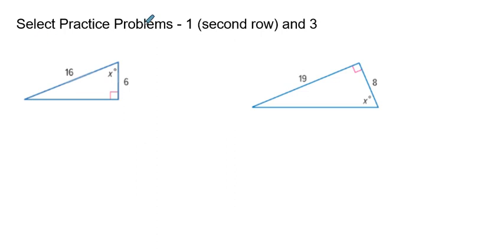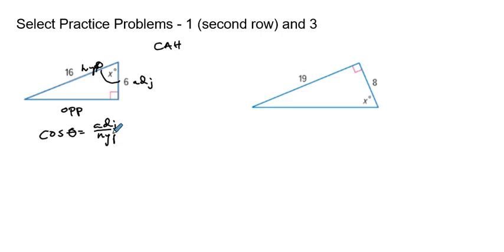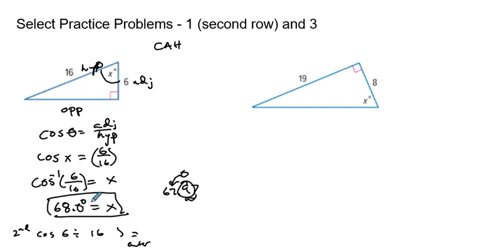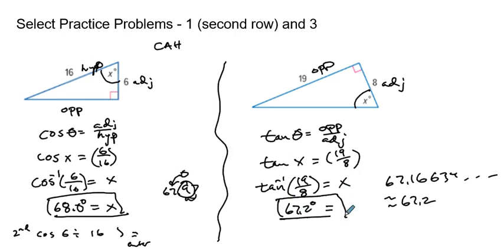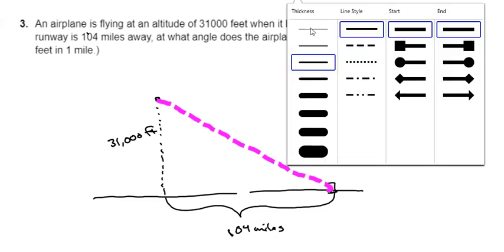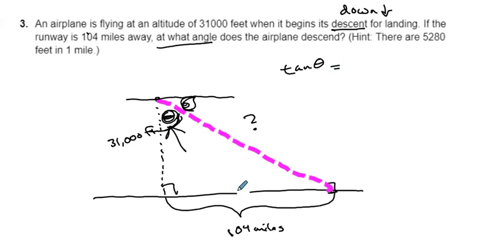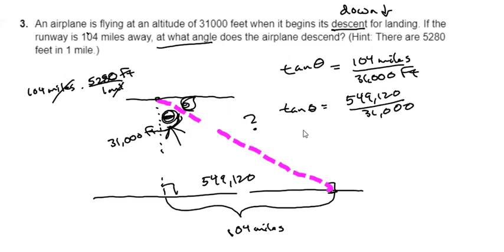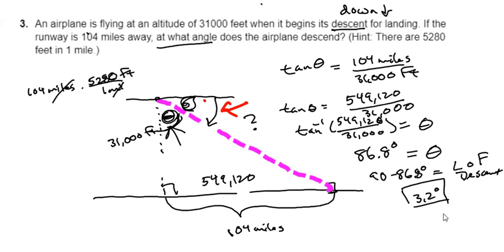Alg2 Sem 2 Unit 6 Lesson 3 Using Trig to Solve for Angles - Select Practice Problems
5 of 5 - Here are the problems that this tutorial vid goes over.